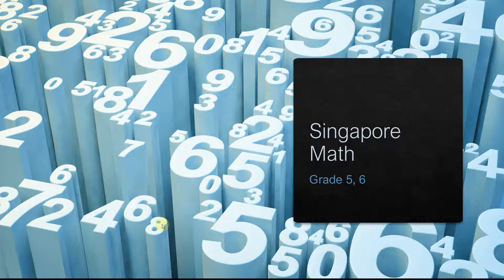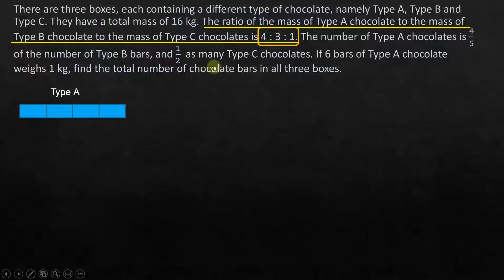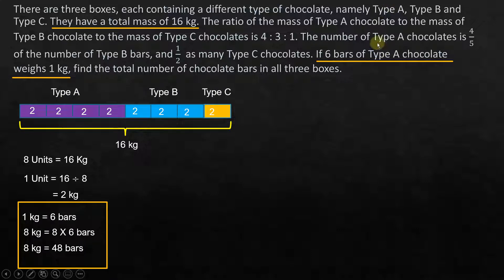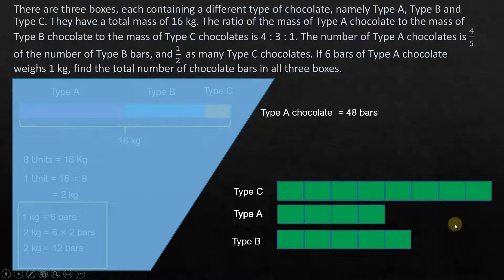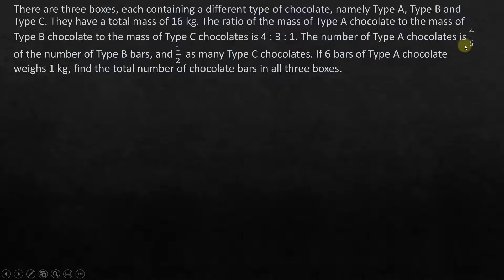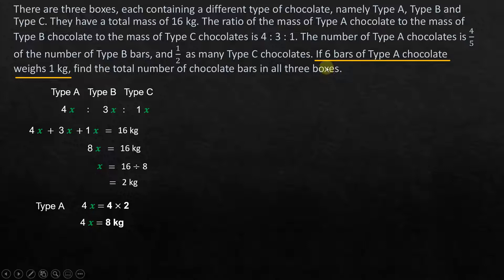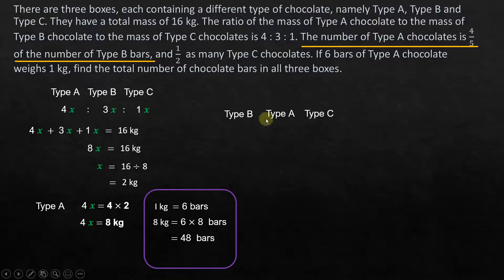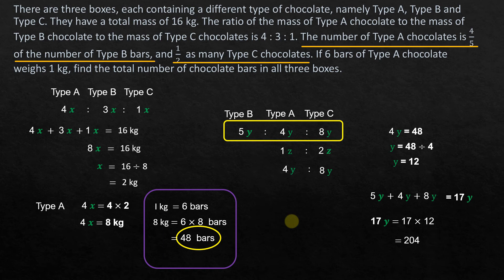Using models to solve word problems - Singapore Math - Fractions & Ratio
In this video we solve a word problem using model techniques. The topic is on fractions. we use both model method and algebra to solve the given problem.

There are three boxes, each containing a different type of chocolate, namely Type A, Type B and Type C. They have a total mass of 16 kg. The ratio of the mass of Type A chocolate to the mass of Type B chocolate to the mass of Type C chocolates is 4 : 3 : 1. The number of Type A chocolates is 4/5 of the number of Type B bars, and 1/2  as many Type C chocolates. If 6 bars of Type A chocolate weighs 1 kg, find the total number of chocolate bars in all three boxes.